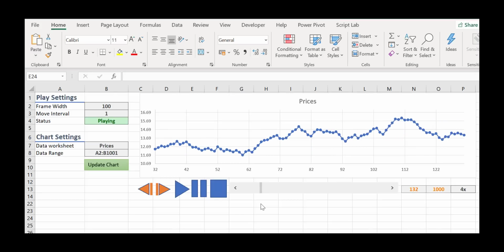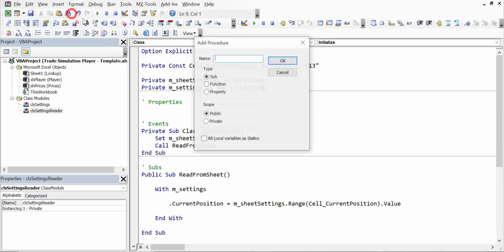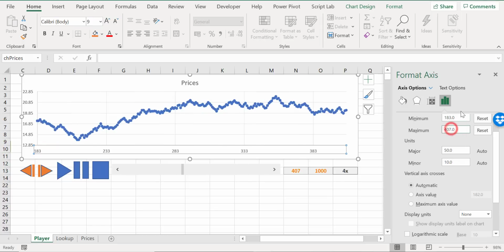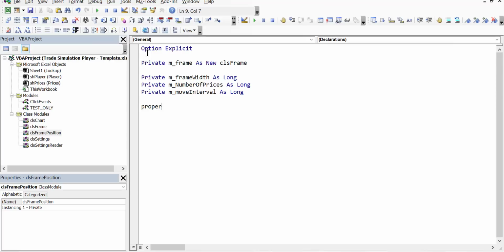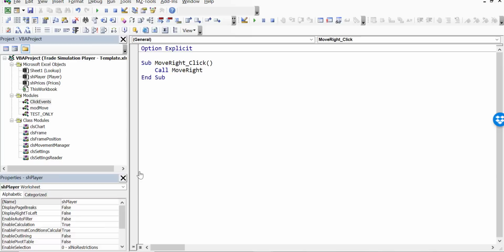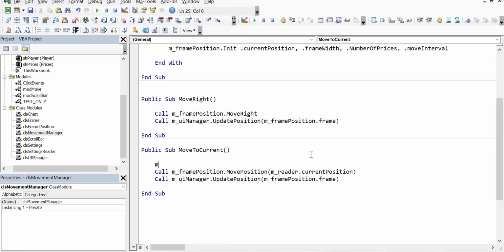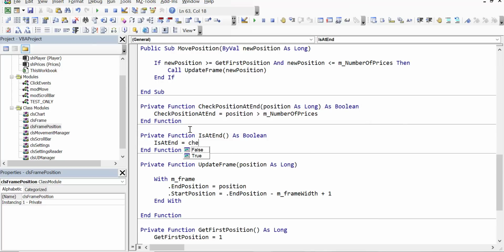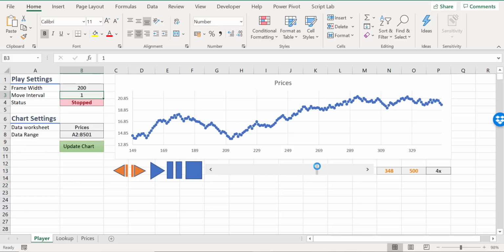How to Build a Trading Simulator using Excel VBA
In this video I'm going to show you how to build a Trading Simulator using Excel VBA. I've often been asked what is the advantage of using Class Modules so in this video I have built almost the entire application using them. You will see that using Class Modules allows you to write much more flexible, readable and maintainable code.

Compile the code: Alt + D + C OR Alt + D + Enter
View the Immediate Window: Ctrl + G
View the Watch Window: Alt + V + H
Auto complete word: Ctrl + Space

Delete a Line: Ctrl + Y